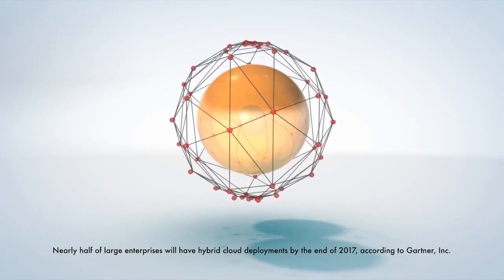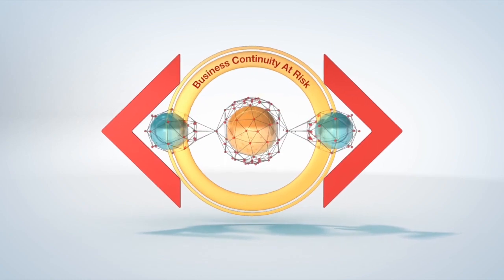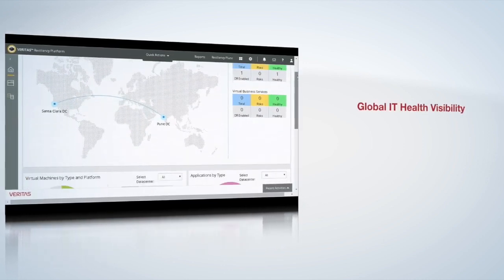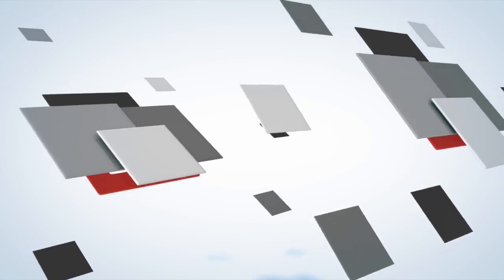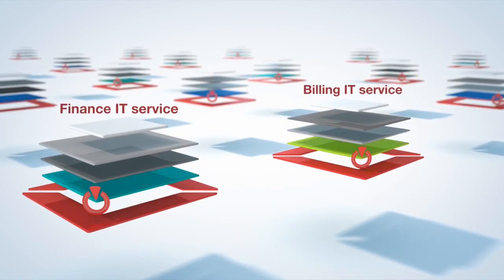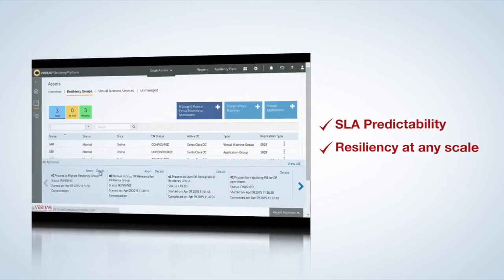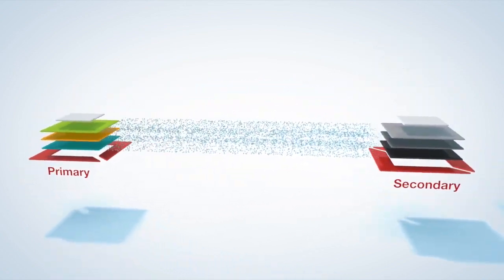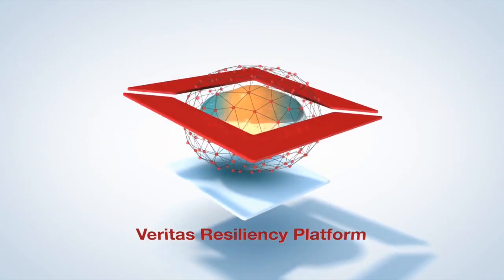Veritas Resiliency Platform Overview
Learn how Veritas Resiliency Platform provides Orchestration, Predictability and Flexibility to simplify IT Service Continuity across the global enterprise.